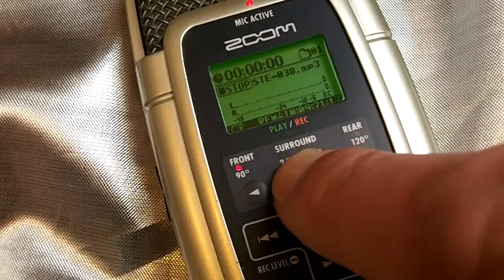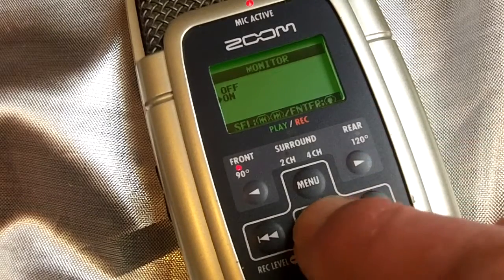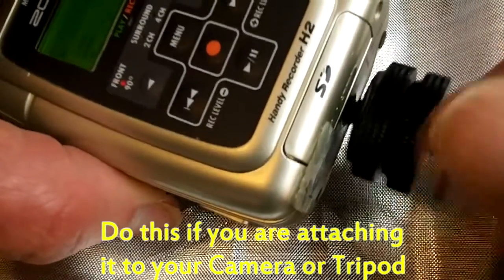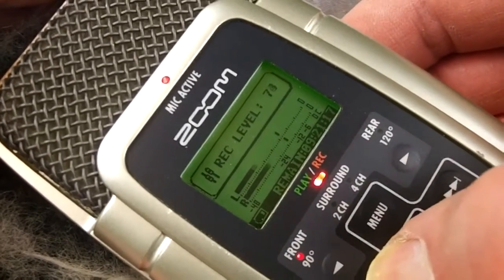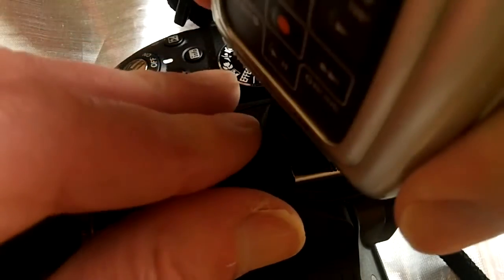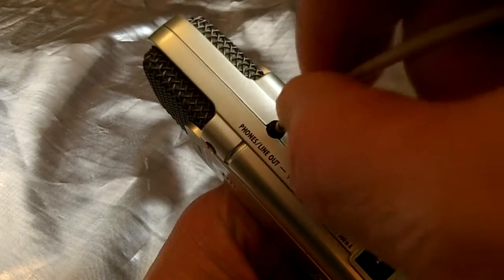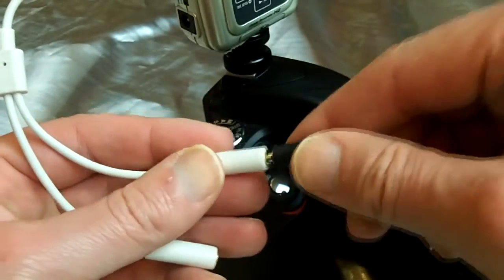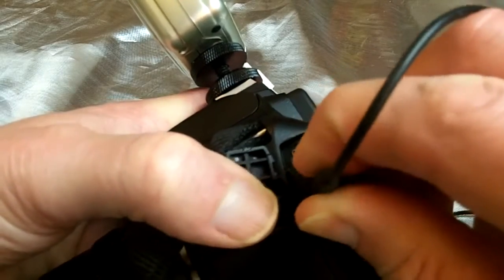How to use a Zoom H2 as an on camera Mic for your camera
Ebay seller where I purchased this flash/tripod adapter from seen in the video